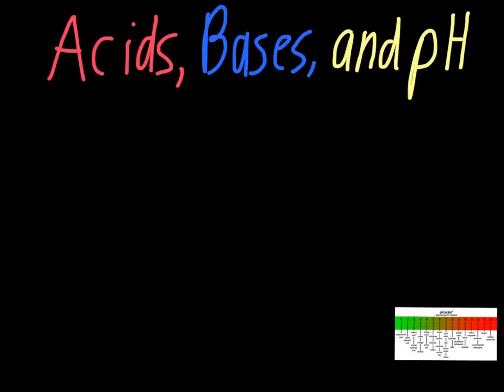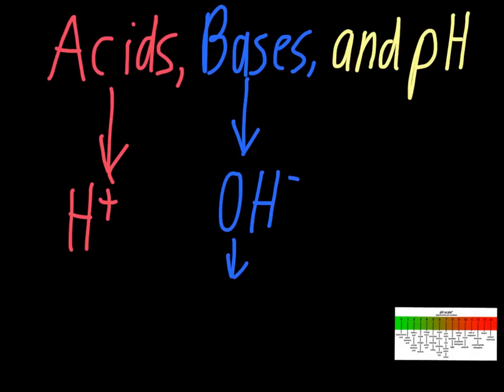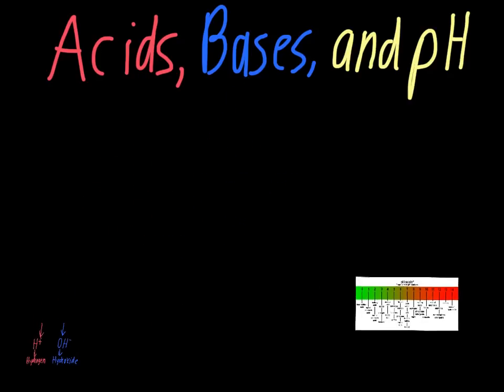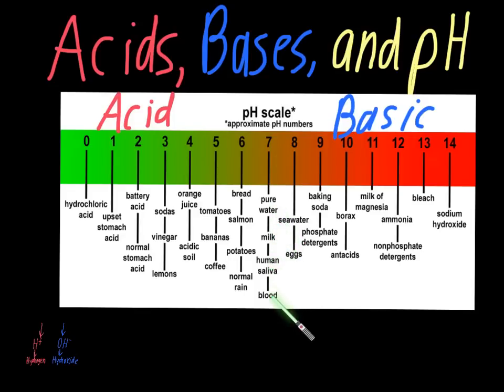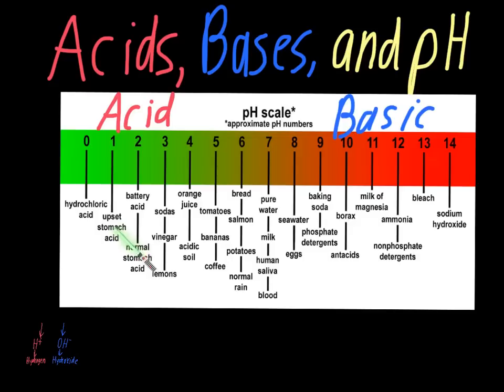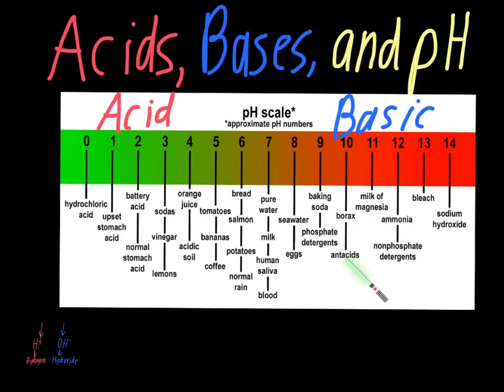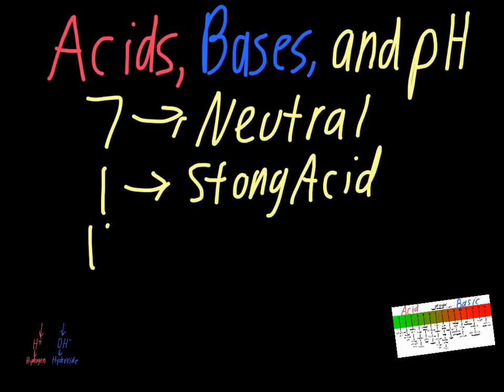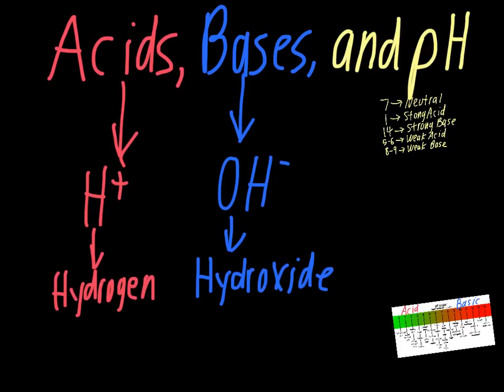Acids, Bases, and pH